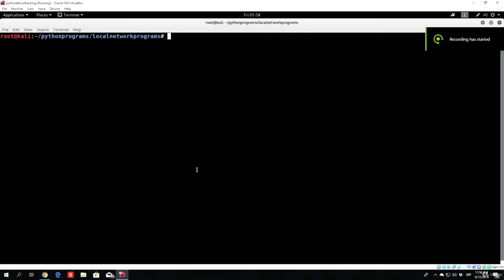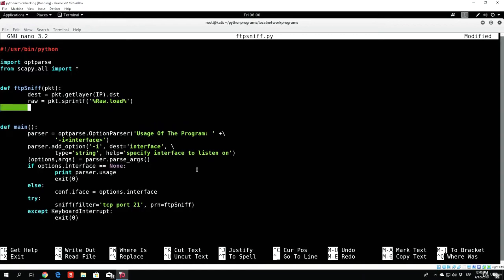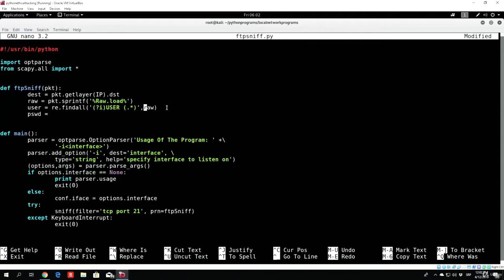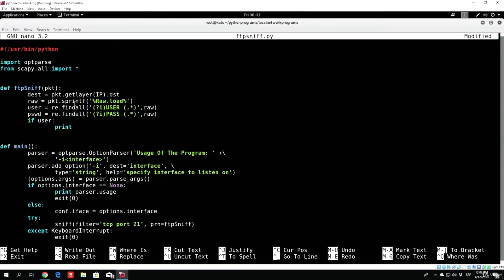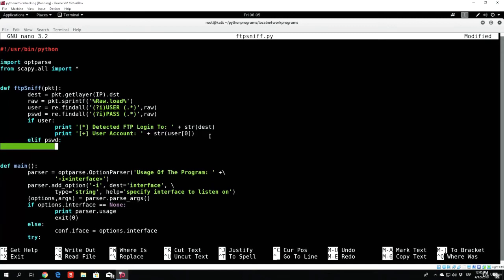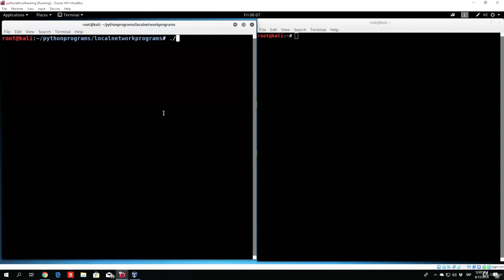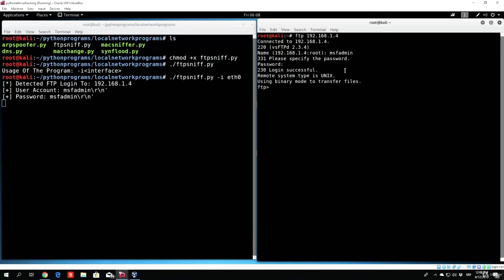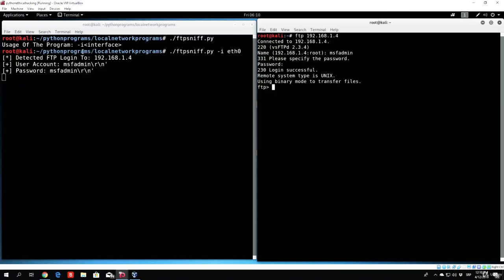L37 (#5) Sniffing FTP username and password part 2